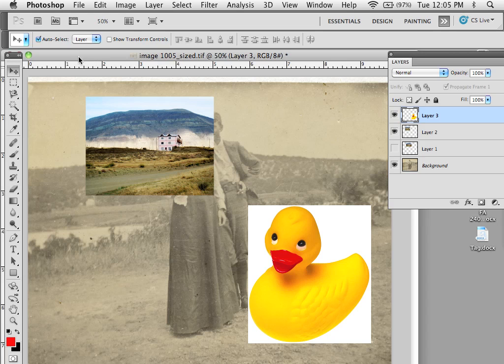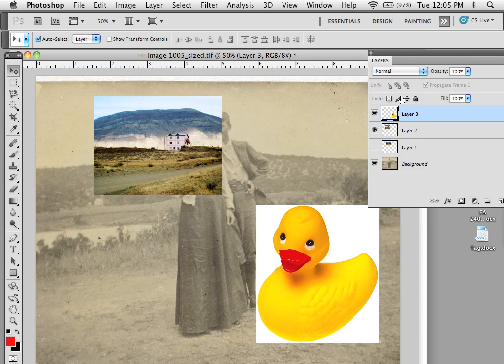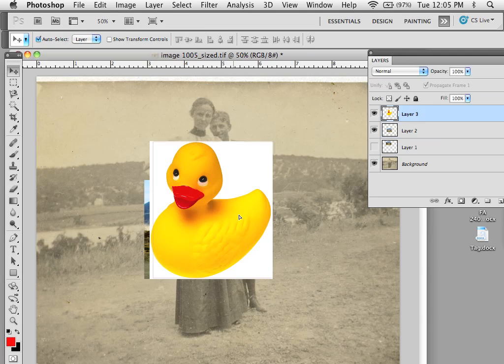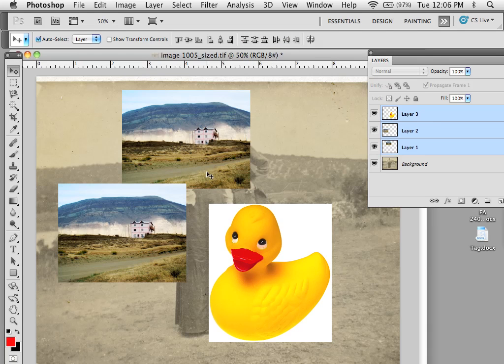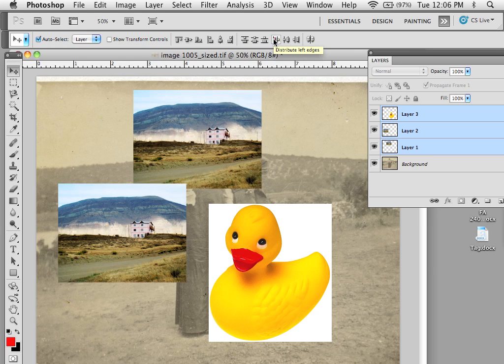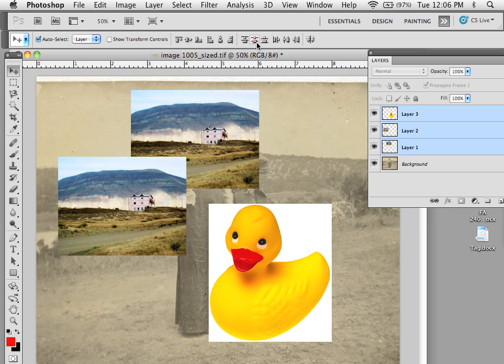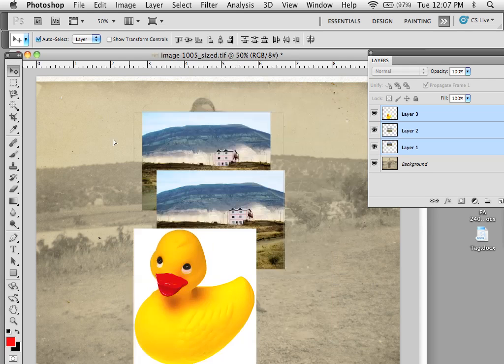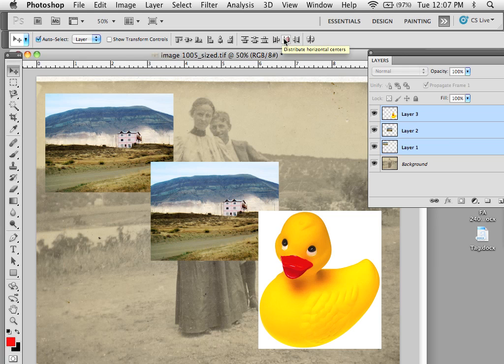How to Aligning Objects in Adobe Photoshop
How to position, adjust and use guides in Adobe Photoshop